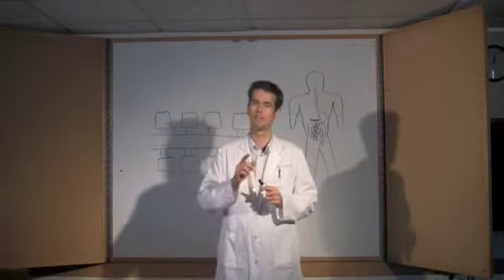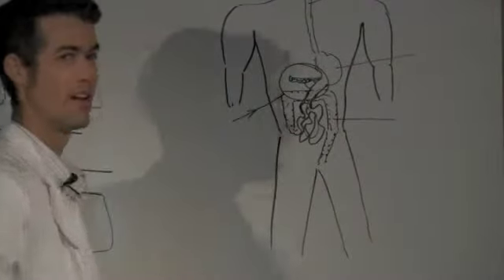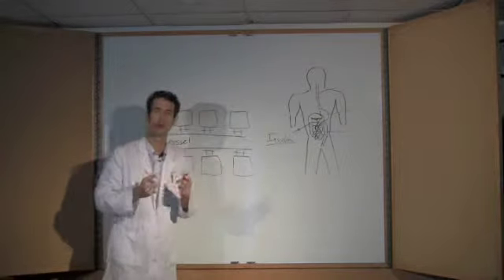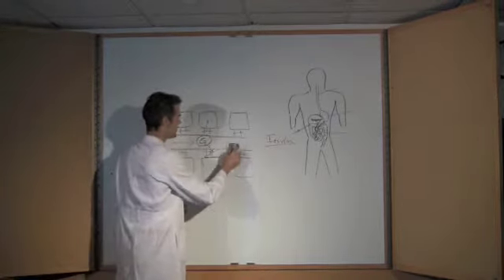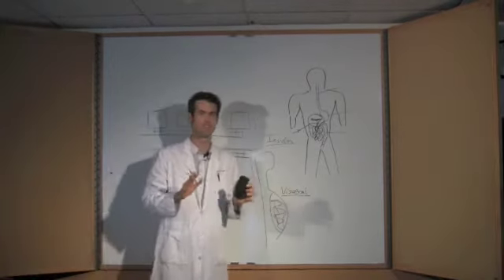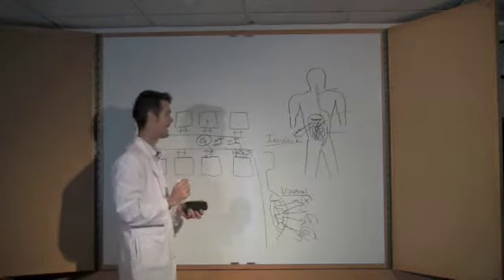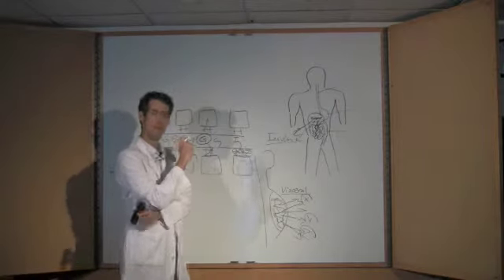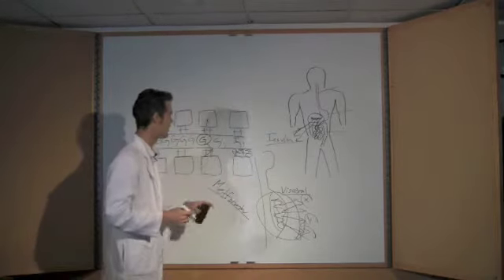Diabetes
Welcome to your own Mini Med-School where we break down the confusion and teach you how your body works and what you can do to stay healthy.  Today is our first in a series on Type 2 Diabetes.  1 in 3 children born in 2000 is projected to develop Type 2 Diabetes and 1 in 8 dollars is spent to treat the effects of Type 2 Diabetes today.  It is an incredibly expensive and largely preventable disease process.  If you or someone you know is suffering with T2D then watch this video, learn more and start a program to reverse it.  Today is the day!